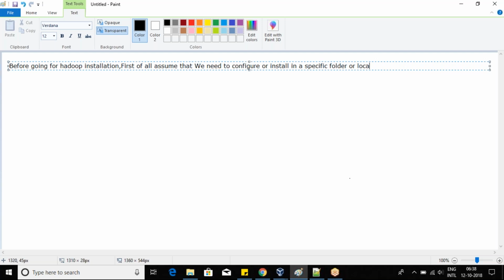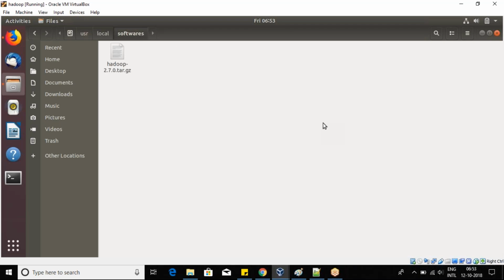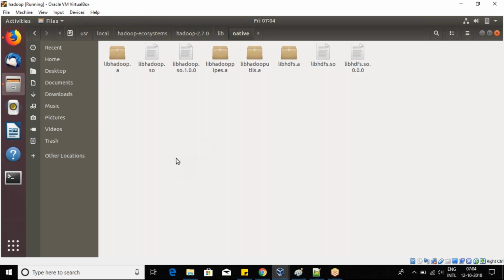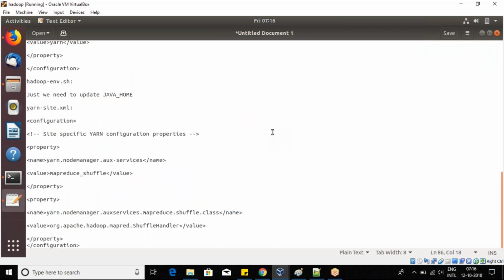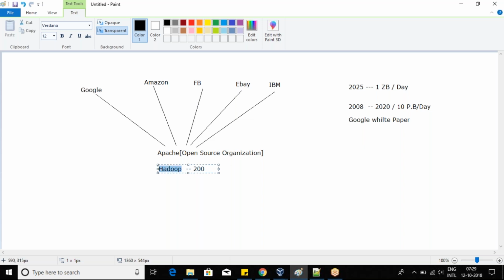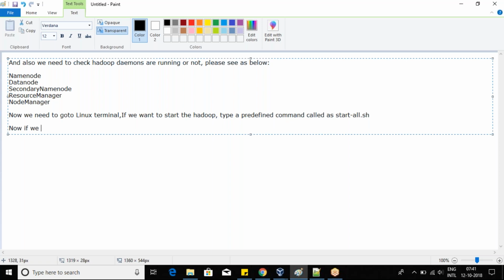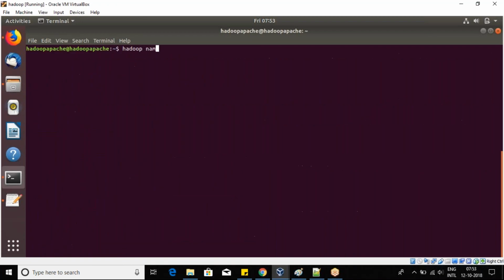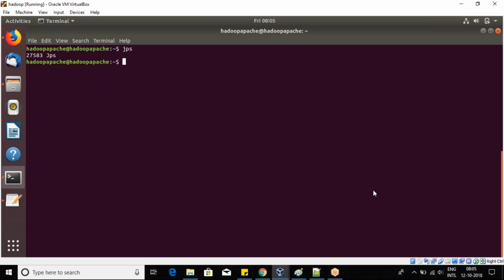HADOOP SESSION-11 || BY SIIVA RAMA KRISHNA